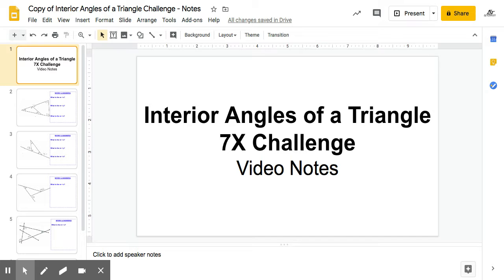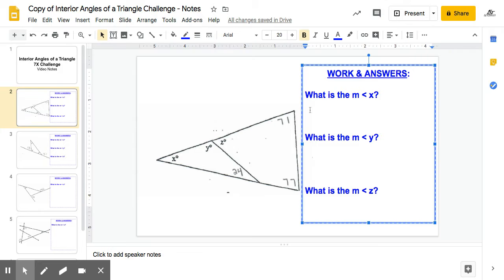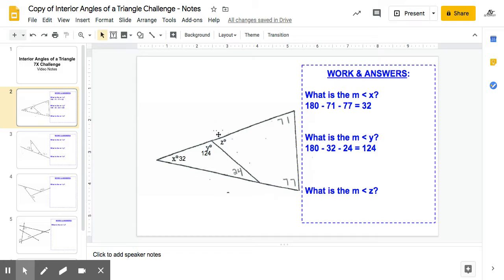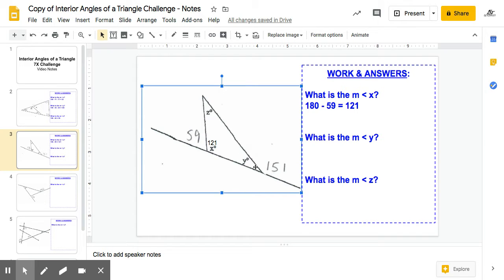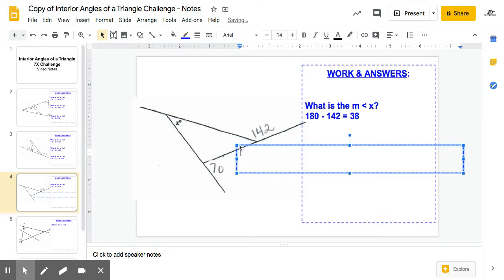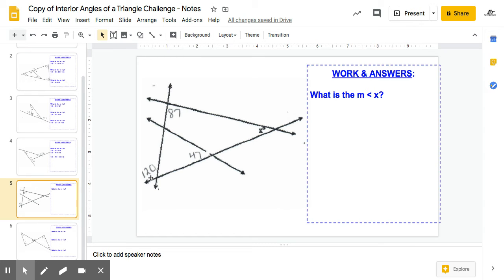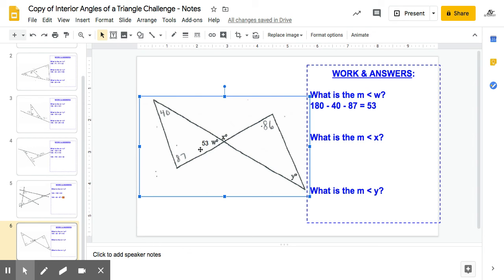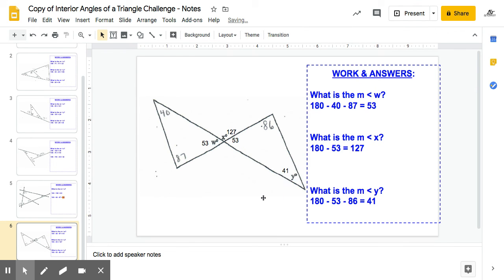Interior Angles of a Triangle 7X Challenge - Notes